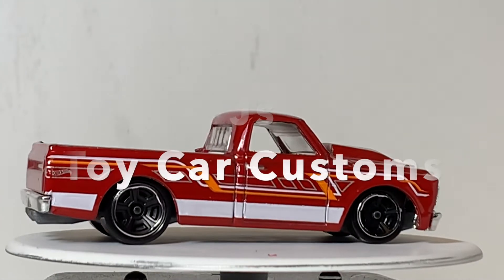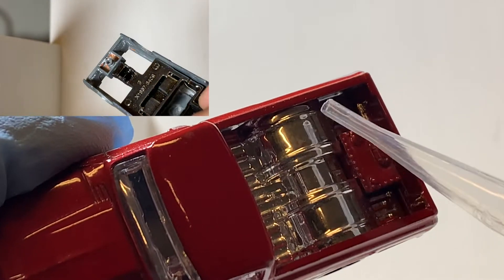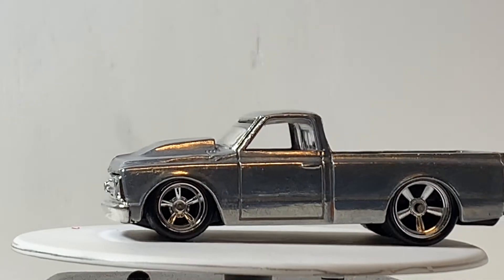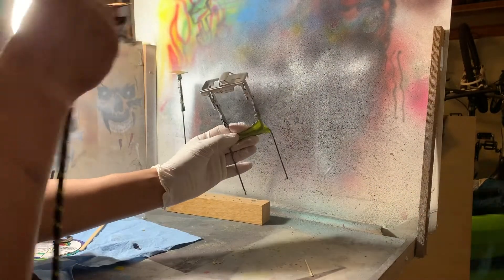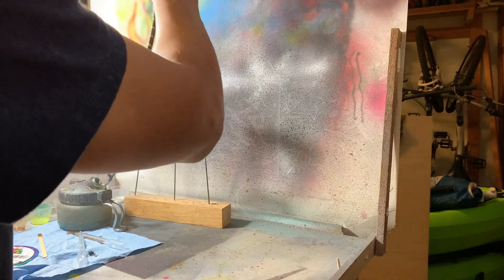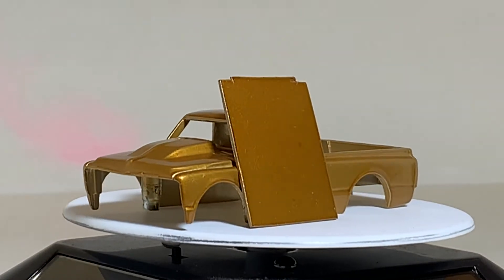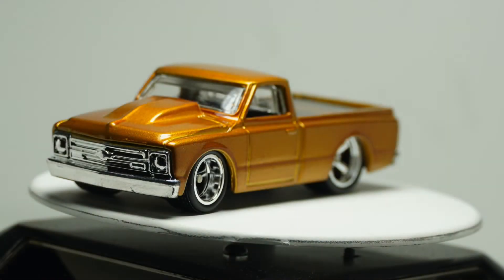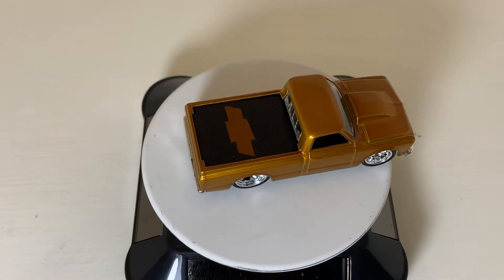Hot Wheels 67 Chevy C10 with a custom tonneau cover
Thank you for stopping by.  In this video, I customized a Hot Wheels 67 Chevy C10. I crafted a tonneau cover from a gaming gift card and the final product came out very nice. I hope you enjoy this build.